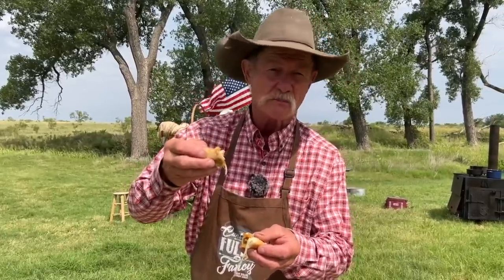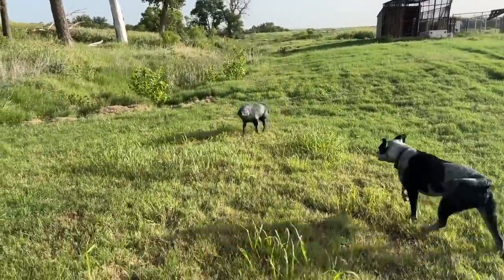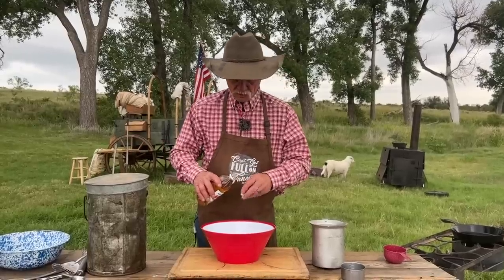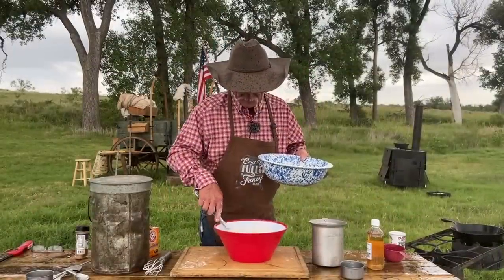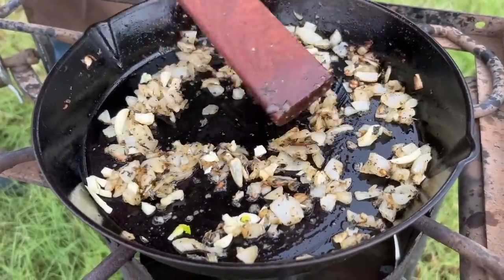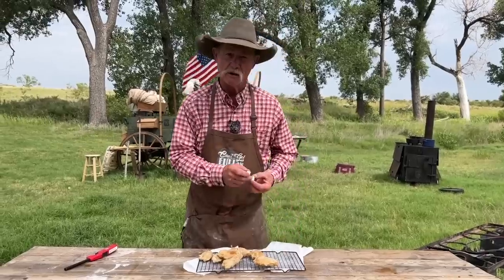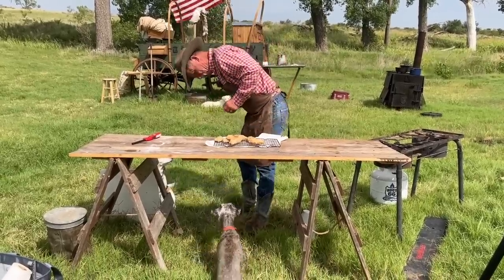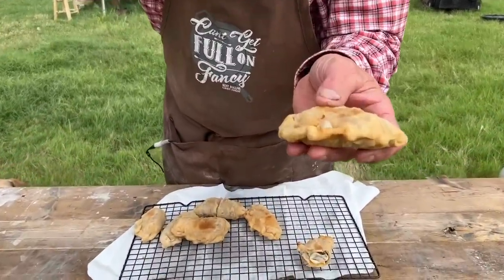I'm Lovin' These Empanadas! | How to Make Perfect Empanadas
We're frying up some traditional empanadas with a homemade empanada dough.

Check out our BEST SELLING cookbooks, A Taste of Cowboy and Faith, Family and the Feast.